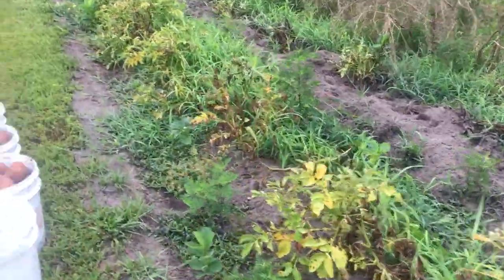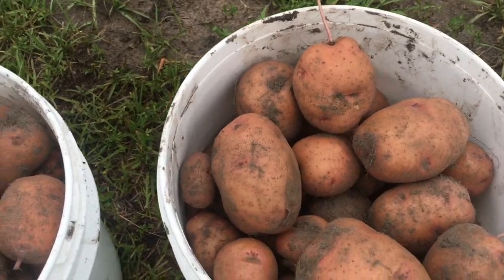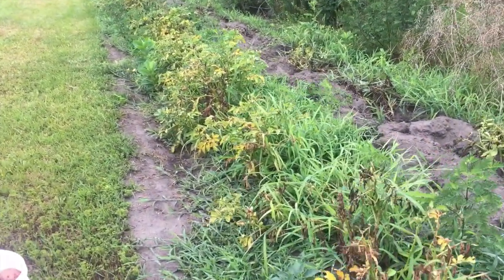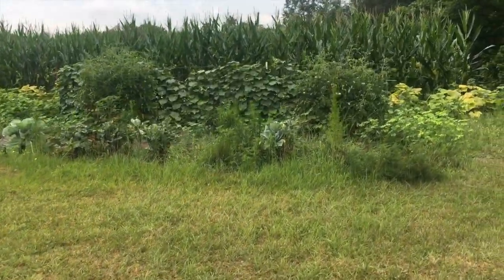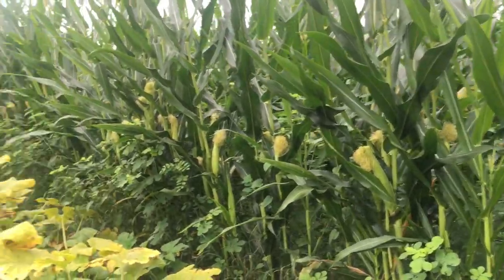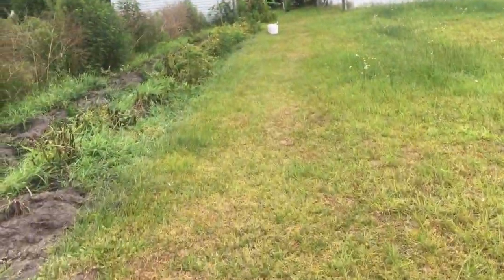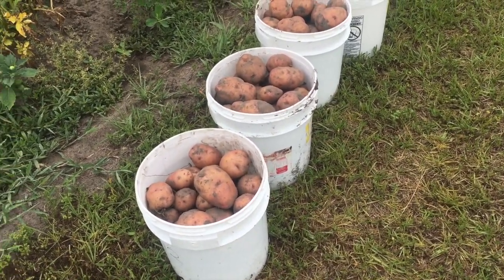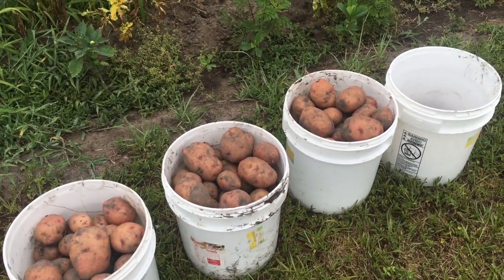Potatoe Dig (Tater Diggin')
Once I picked up the buckets and toted to the porch, they felt like 20 to 30 lbs per bucket. A good mess of Taters. I waited around 100 days to harvest.